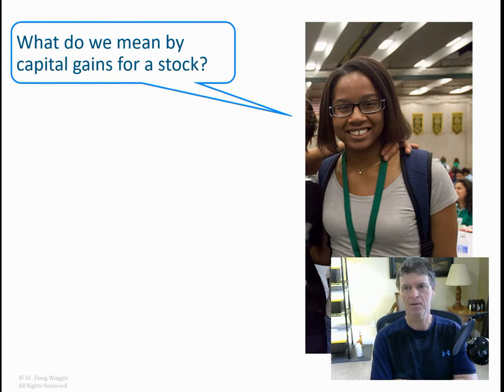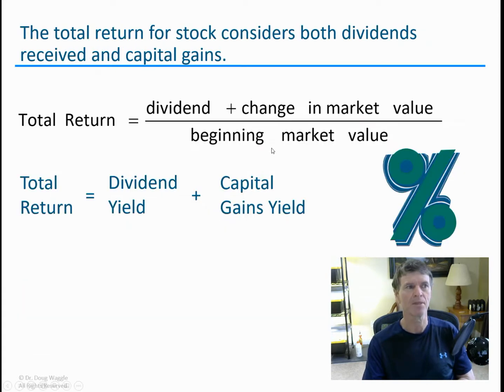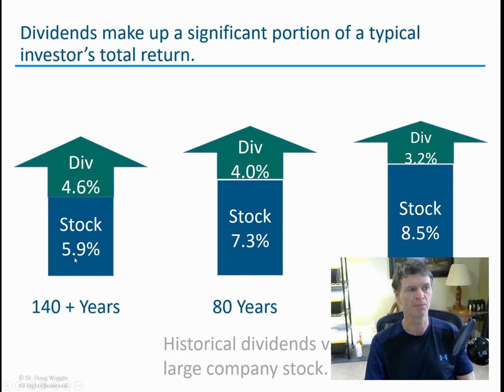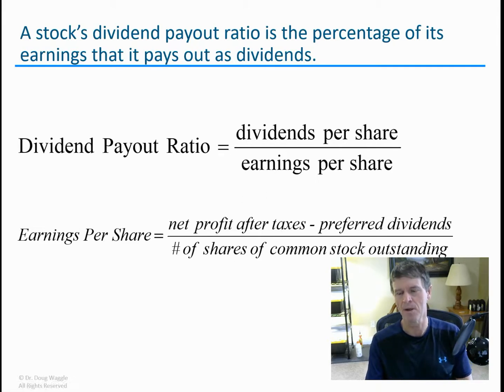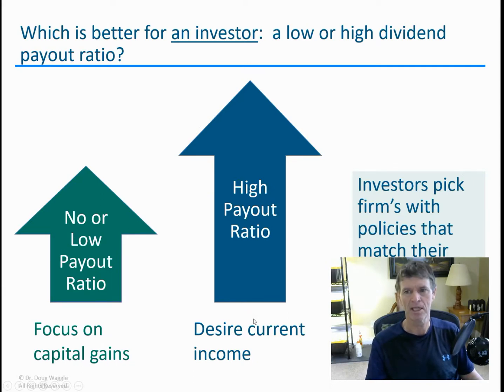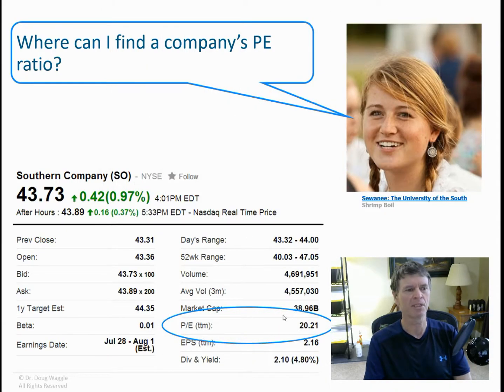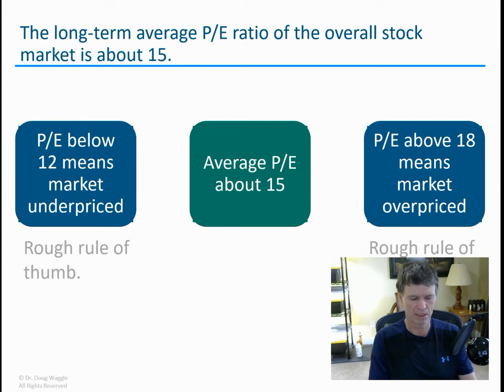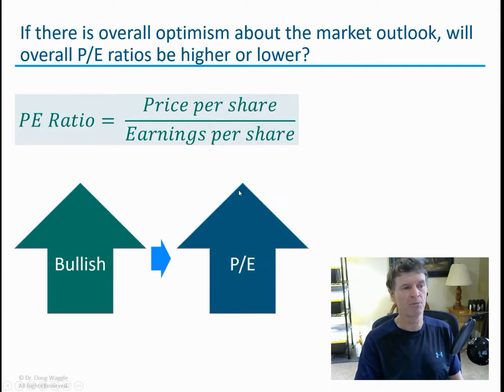Stocks - Part 2